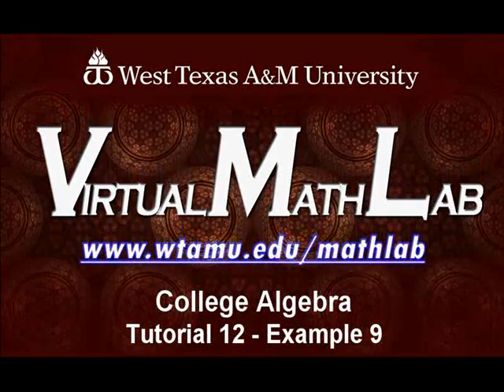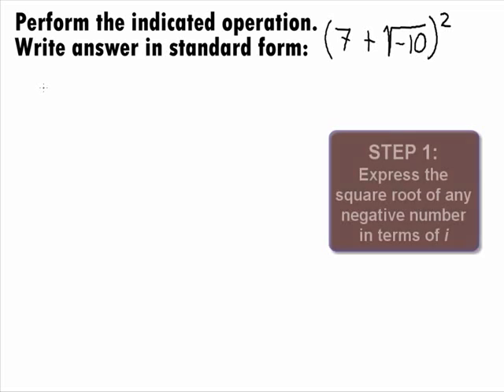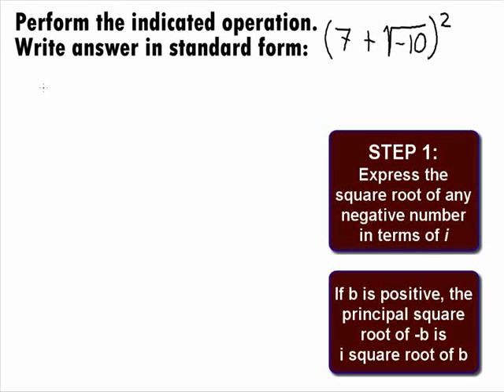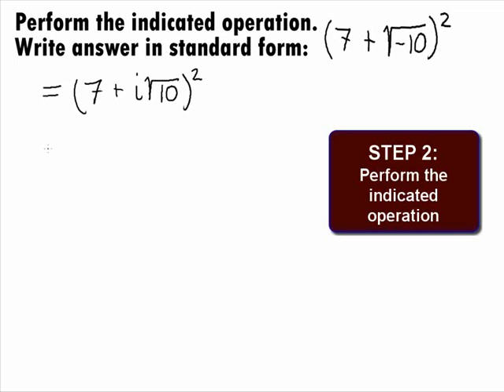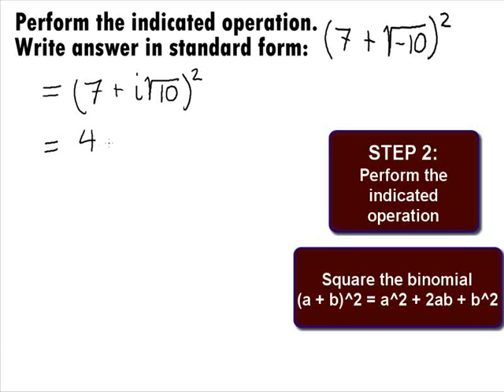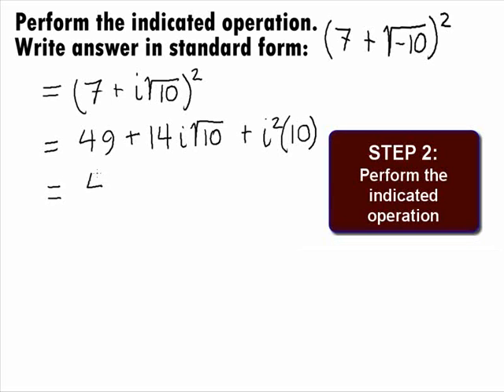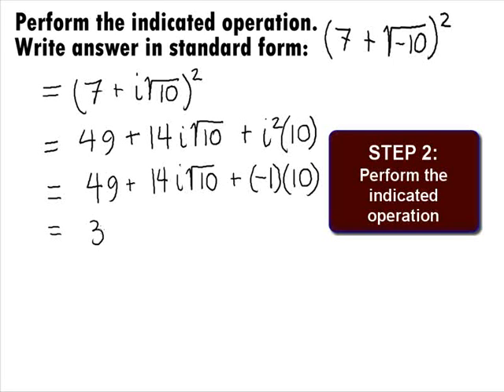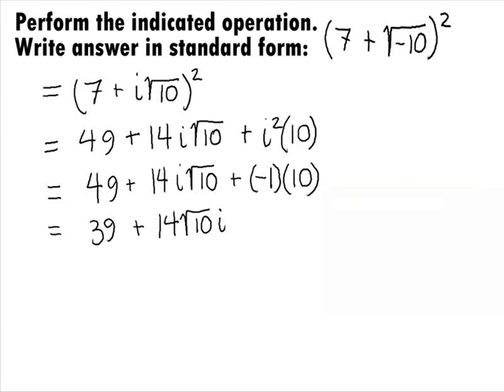College Algebra - Evaluating Complex Number Expression Example 2